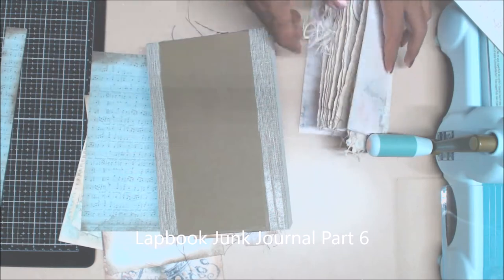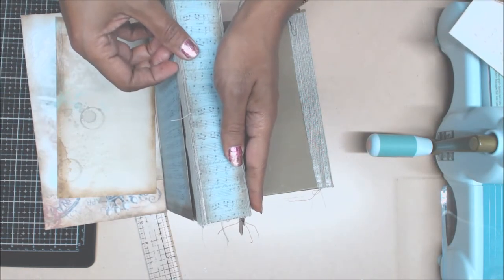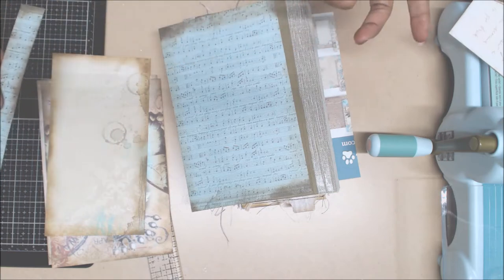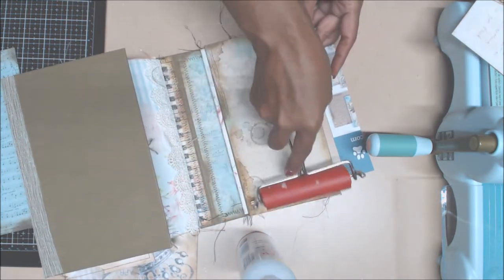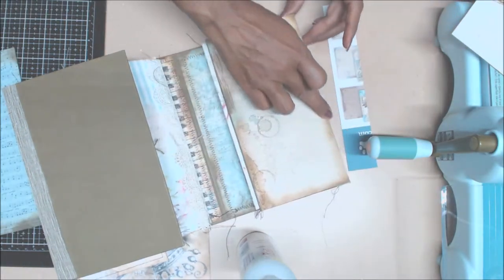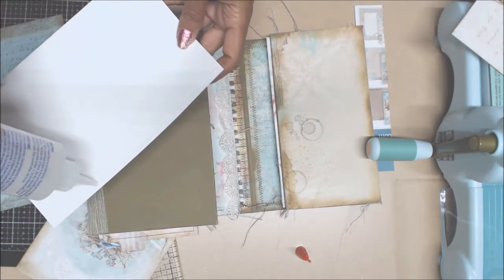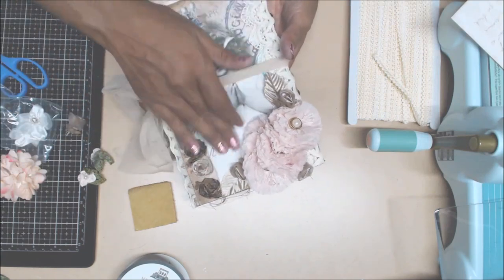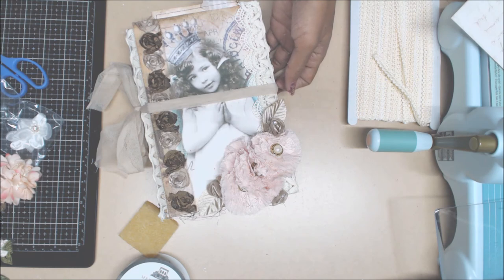Lapbook Junk Journal Part 6